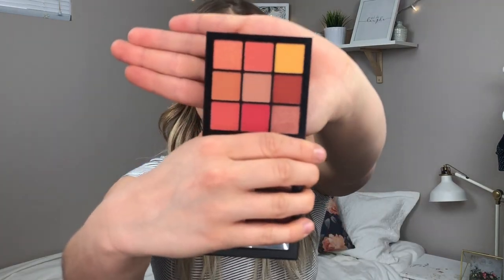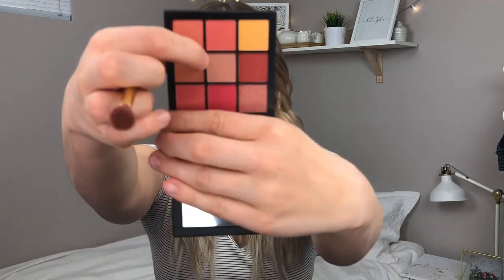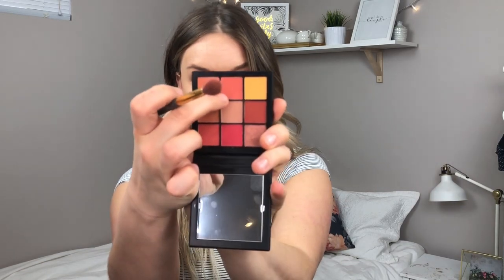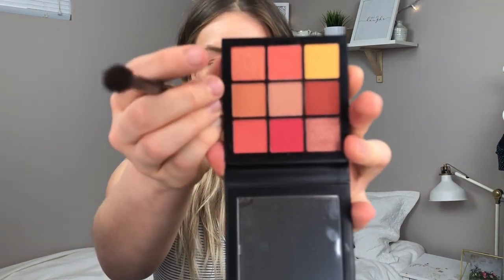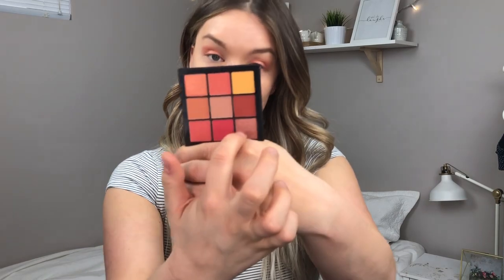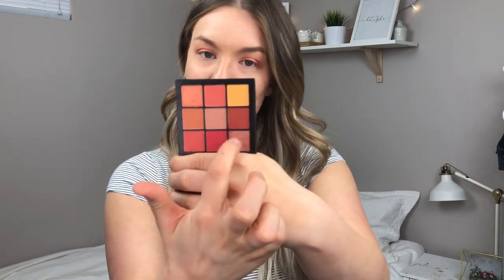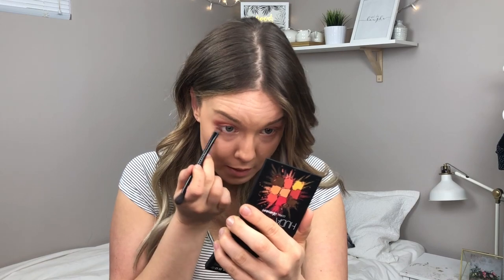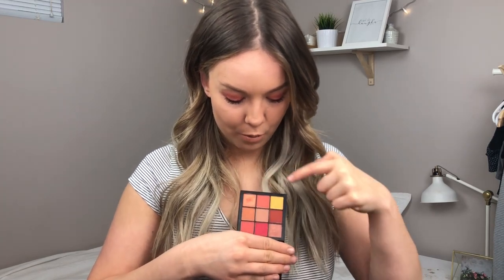HUDA BEAUTY CORAL OBSESSIONS PALETTE | Tutorial + First Impressions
This is my first impressions and tutorial using the brand new Huda Beauty Coral Obsessions Palette! If you want to know my first impressions and see what I do with this palette then keep on watching!

Lipstick is Too Faced Natural Lipstick in Skinny Dippin (also obsessed with it).